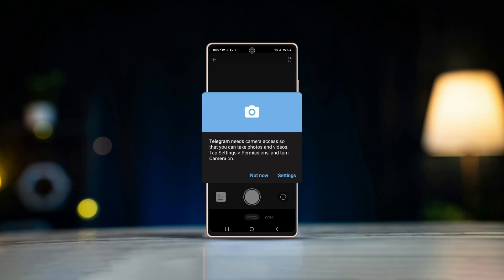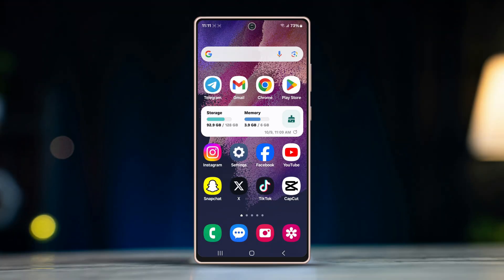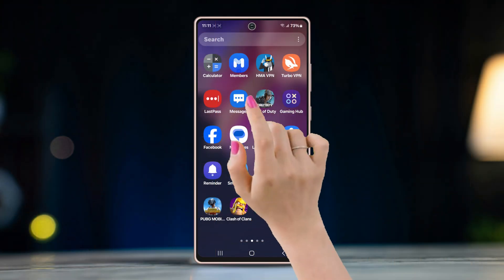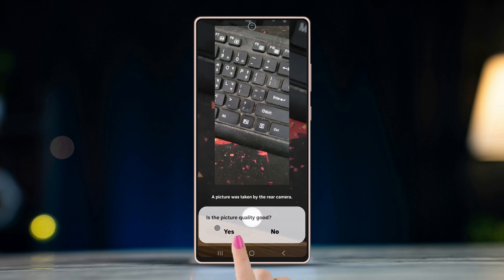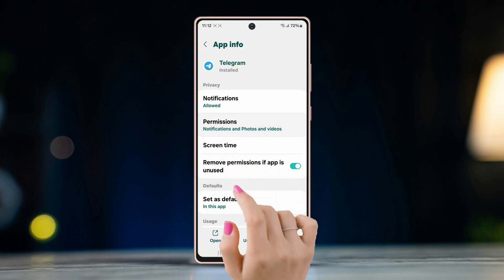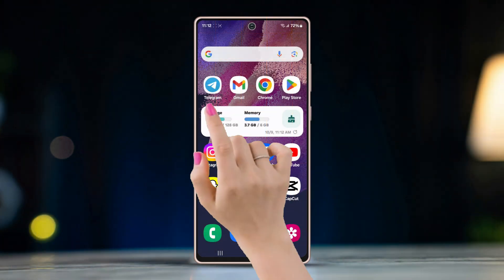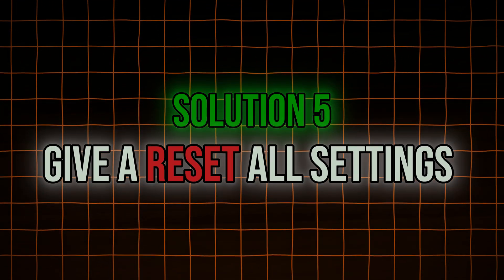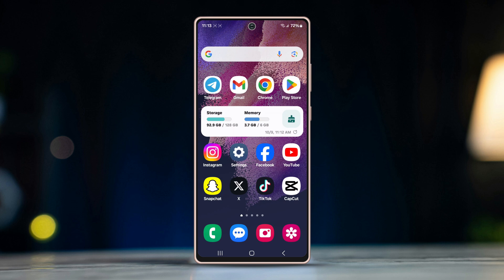How to Fix Camera Not Working in Telegram | Solve Camera Not Responding on Telegram Issue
If your Telegram Camera is Not Working, you can't send photos from the Camera to your Telegram App contacts. This can create many unwanted problems so in this video, I'll help you resolve the Telegram Apps camera issue and show you how to easily allow camera access in Telegram! It can be frustrating if the Telegram camera stops working suddenly so let's get you out of the frustration right away! Just watch the video to learn more!

00:01- Video Intro
00:14- Solution 1: Check Basic Settings
00:28- Solution 2: Test Camera Hardware
00:52- Solution 3: Allow Camera Permission
01:13- Solution 4: Clear App Cache
01:30- Solution 5: Reset All Settings
01:54- Solution End